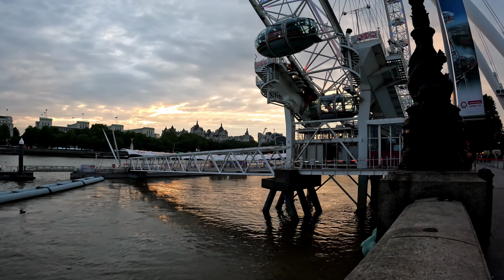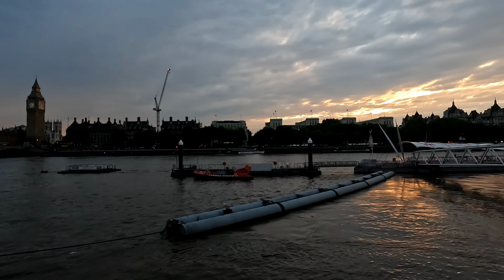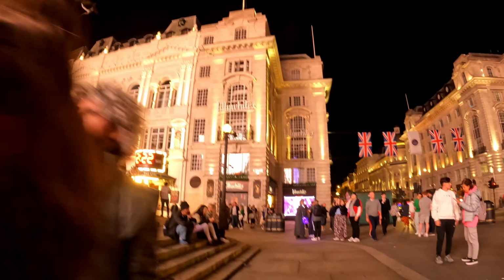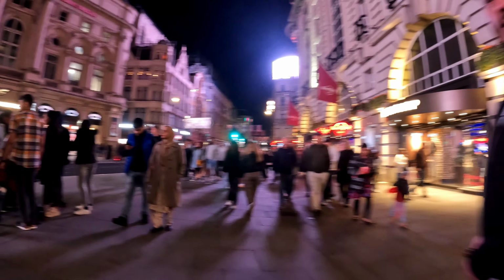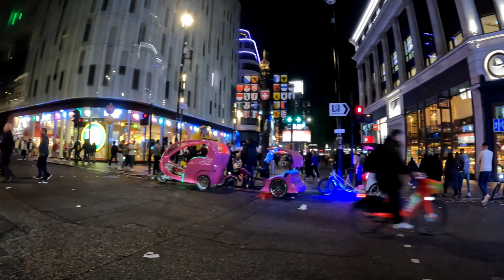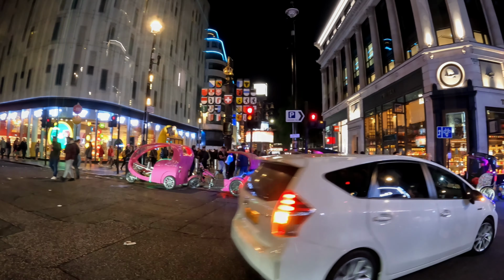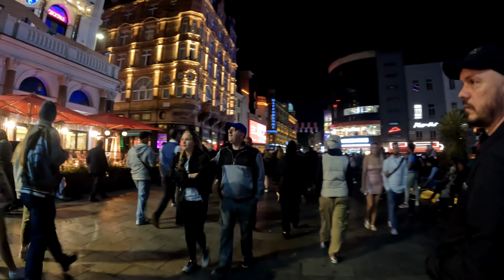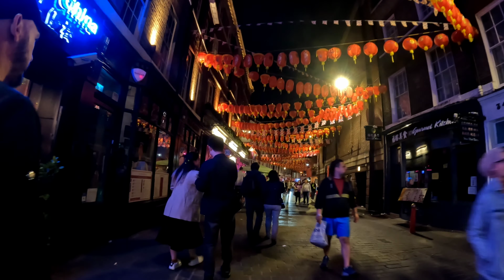London at night, London Eye, Oxford Circus, Leicester Square, Chinatown (Tyrone Walkabout)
Welcome to Tyrone Walkabout, some interesting facts relating to London in the Evening, London Eye, Oxford Circus, Leicester Square, Chinatown and a few more.